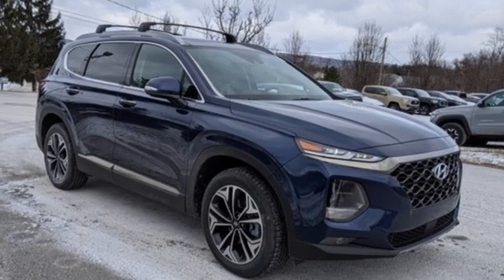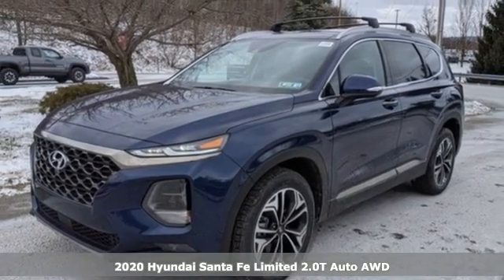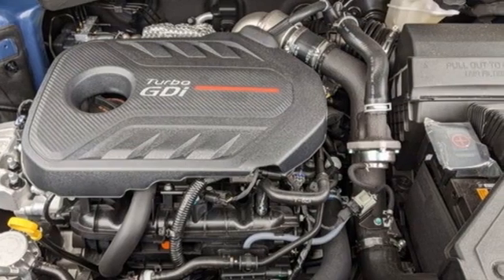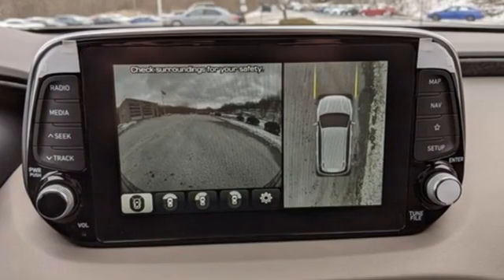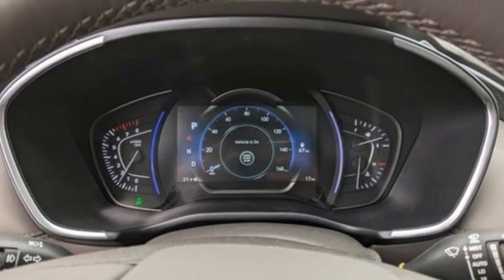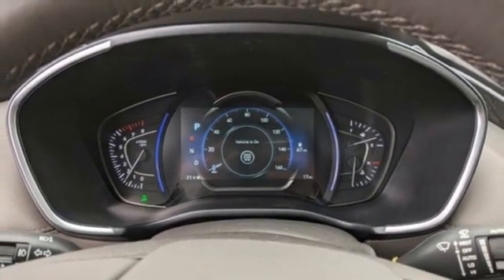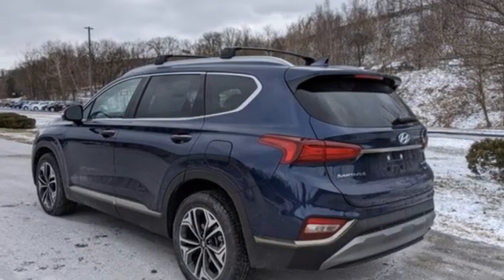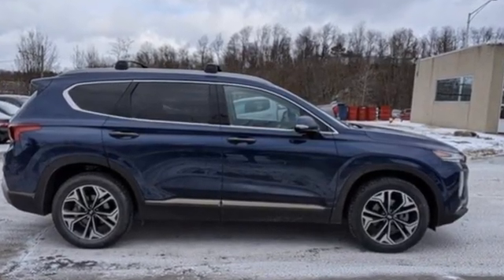New 2020 Hyundai Santa Fe Wilkes-Barre PA Scranton, PA K20860 - SOLD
Year: 2020
Make: Hyundai
Model: Santa Fe
Trim: Limited 2.0T
Engine: 2.0L Turbocharged
Transmission: 8-Speed Automatic with SHIFTRONIC
Color: Blue
Interior: Gray
Stock #: K20860
VIN: 5NMS5CAA5LH299668

Address:
150 Motorworld Dr #3